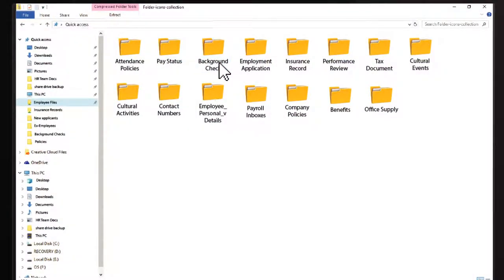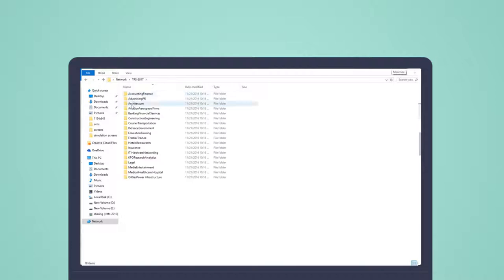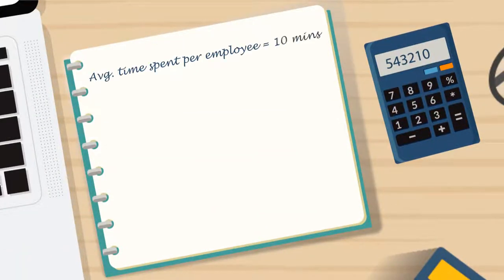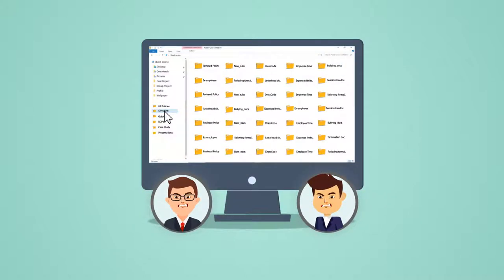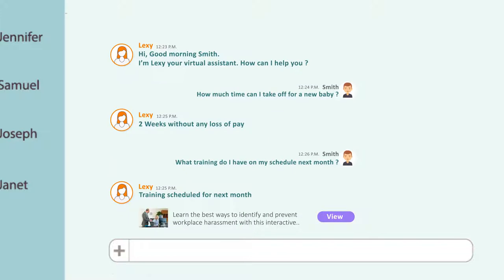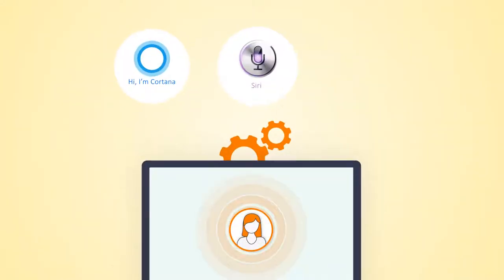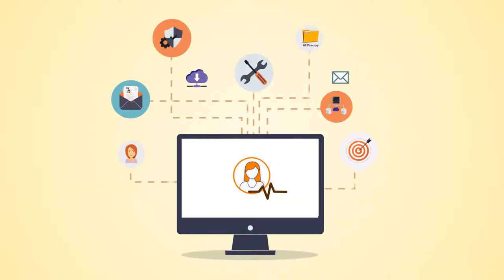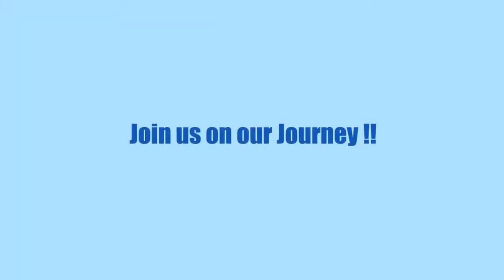Transform HR Process delivery with Chasma Lexy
Lexy - your new HR virtual assistant can help your people get instant answers instead of waiting for an email or callback from support staff, request any resource instead of wading through lists, and access learning, benefits enrollment, attendance, performance management, or any other task in your human capital management systems.